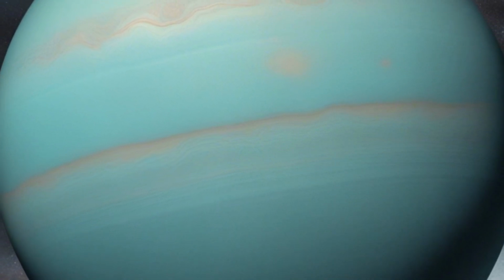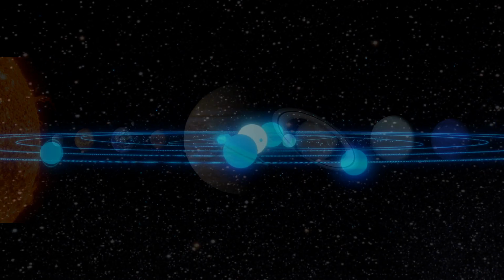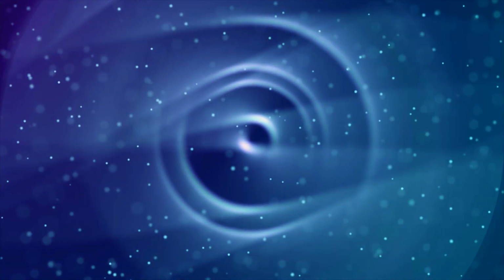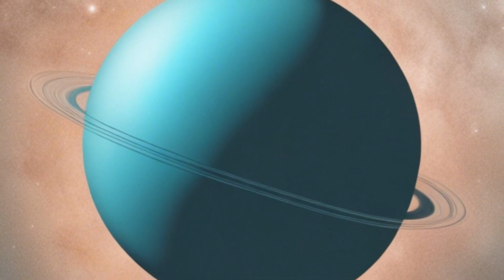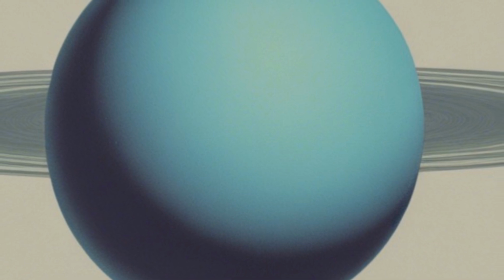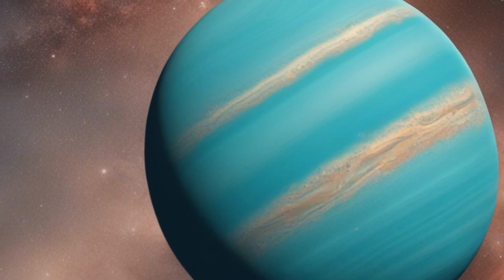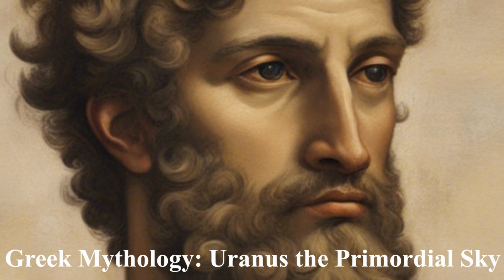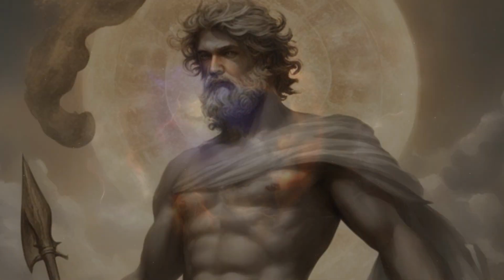The Uranus | Exploring our Solar System | Series by Academic Block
Story of the planet Uranus, as a part of the world series on exploring our Solar System. Presented by the Academic Block.

This will answer your questions like:

Why Uranus is the coldest planet?
What are the characteristics of Uranus?
Why is Uranus special?
What is the coldest planet?
What are facts about Uranus?
What is Uranus made of?
Exploration of Uranus?
How cold is Uranus?
Facts on Uranus?